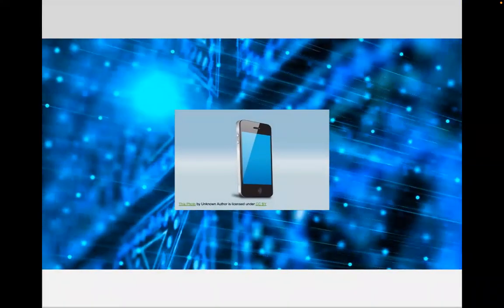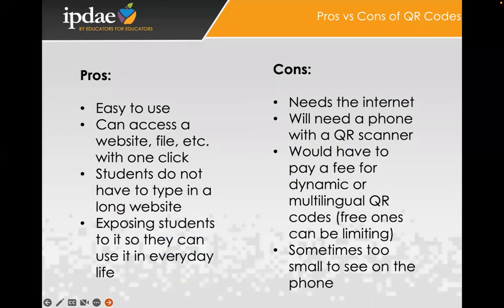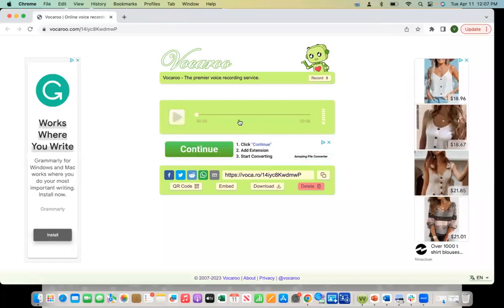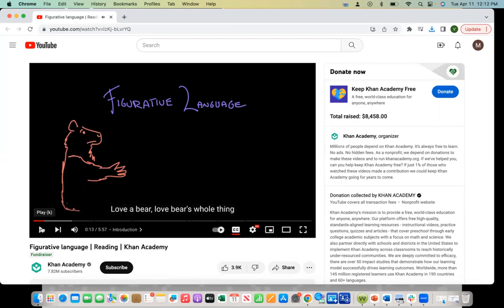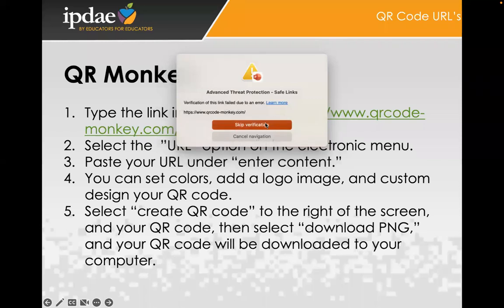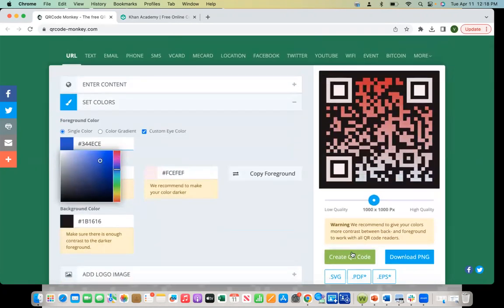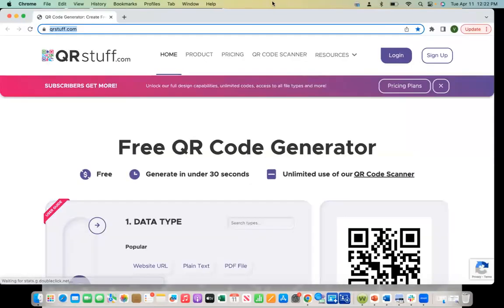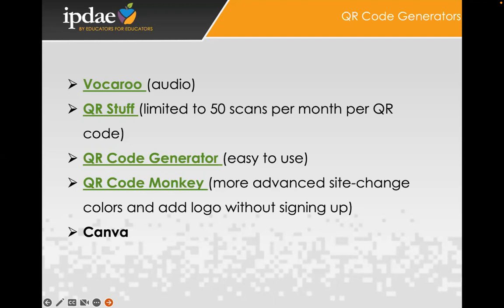Integrating QR Codes for an Innovative Classroom (Webinar)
Do you want to make your classroom more engaging? In this session, participants will learn how to create and implement QR codes within their classroom. Participants will leave this session understanding how to use QR codes to enhance student learning, how to use free QR code generators, and some of the online activities that can be used to link a QR code. QR codes can be used across multiple platforms and subject areas. This session is designed for classroom activities within an ELA or ESOL classroom.